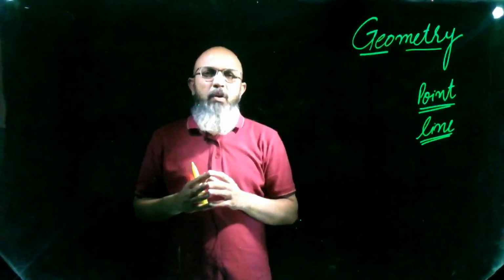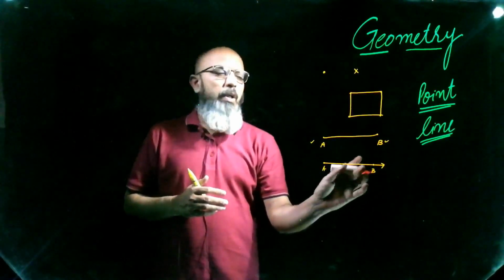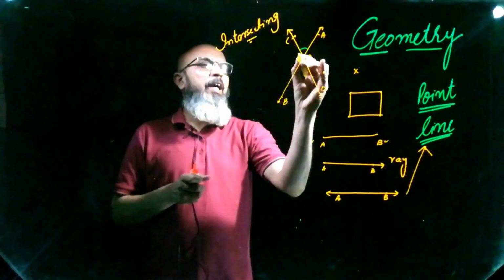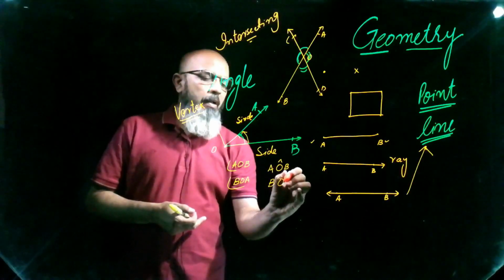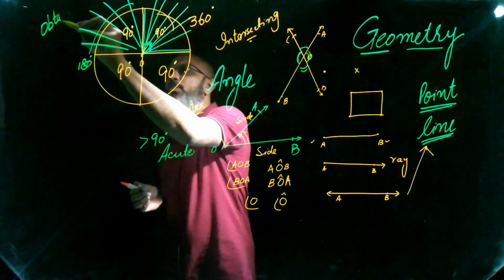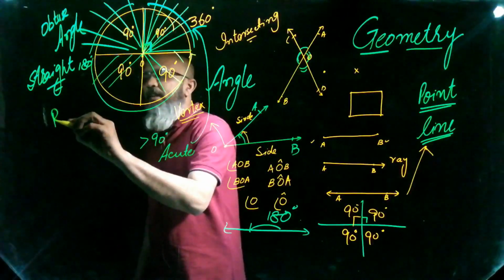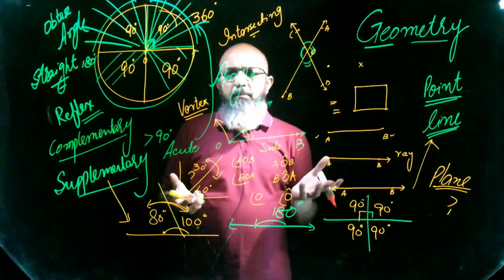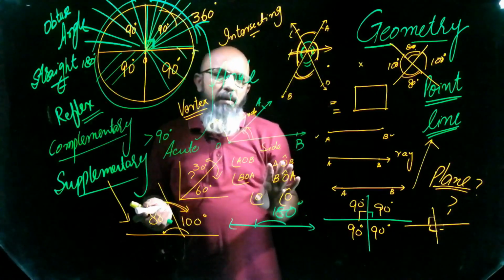Class VI-1 Angles in Geometric Figures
In this video you will learn about Geometry. You will learn about basics of geometry. You will learn about angles, types of angles, point, line, ray and other basics.  I will provide full support to  students in learning and understanding Mathematics.